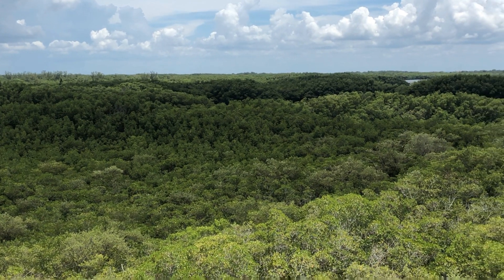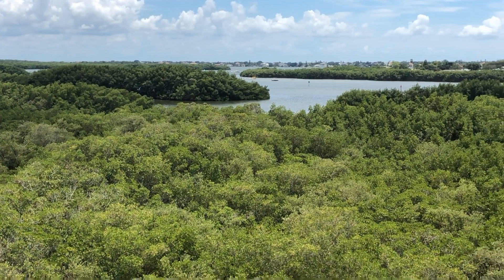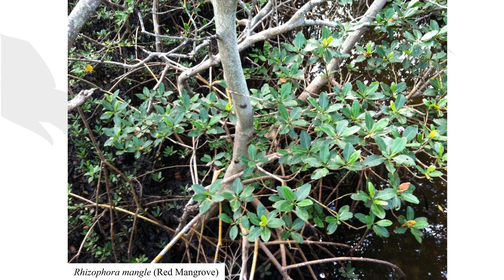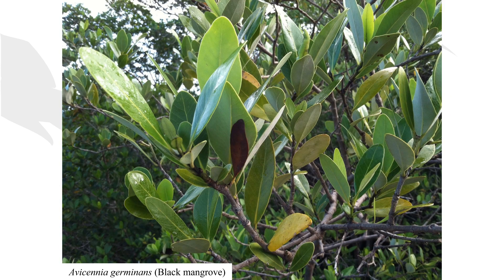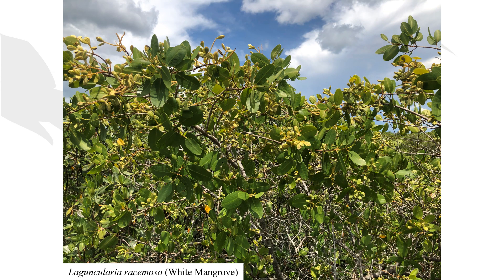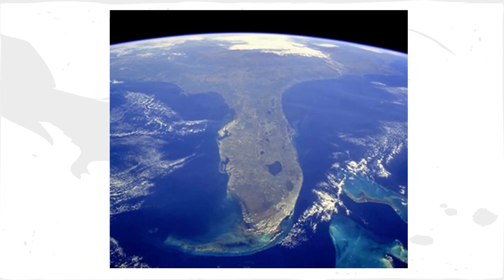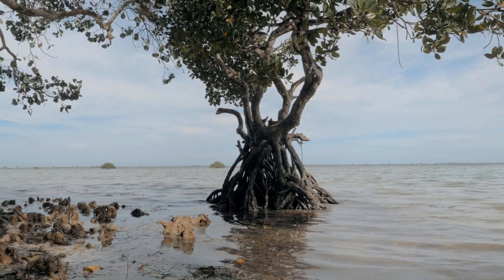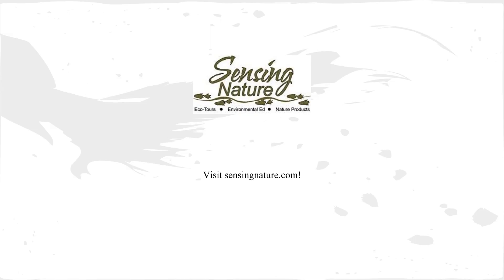Mangroves in Florida, what's all the fuss about those walking trees?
Why are mangrove important to Florida's coastal ecosystem? Learn what protections mangroves are afforded and what you can do to help and preserve our precious Florida mangroves. Mangroves, red, black, and white are common around central and south Florida. Learn why mangroves are important, their ecological role, and what protections are in place. Discover why Florida mangroves are critical to the coastal ecosystem health.